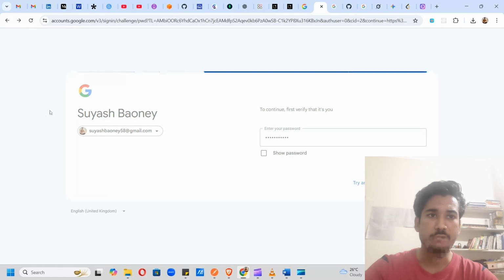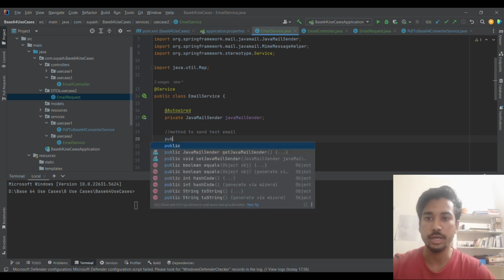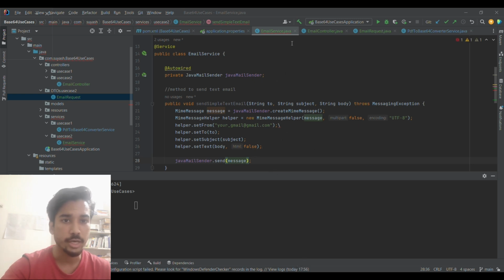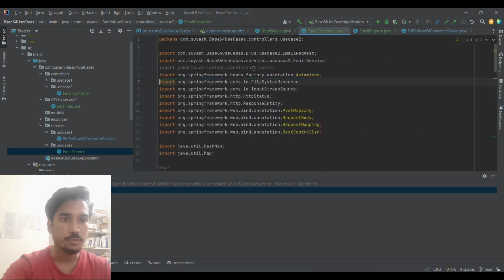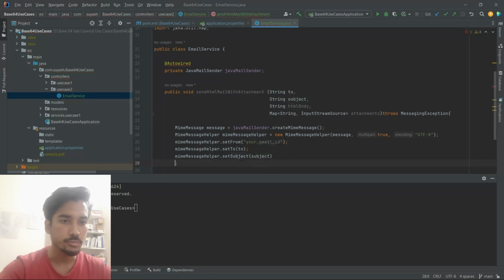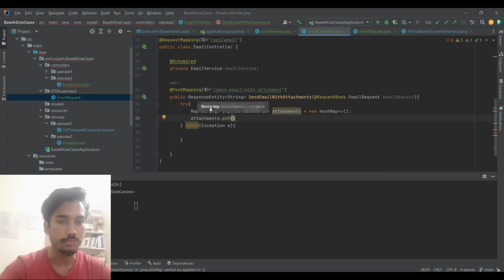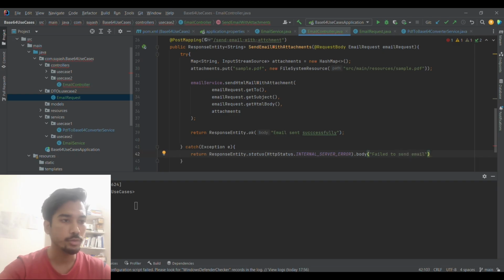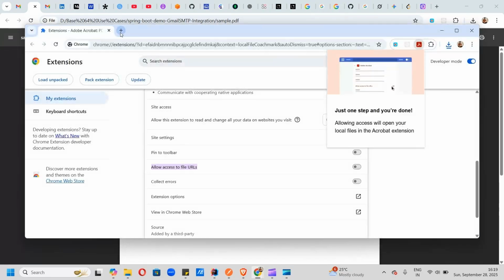Gmail Integration in SpringBoot Application in just 3 steps!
📬 Gmail Integration in Spring Boot — Send Emails in Just 3 Steps!

In this video, you'll learn how to integrate Gmail into your Spring Boot application and send emails — including plain text, HTML, and attachments — using Gmail SMTP and JavaMailSender. We’ll walk through the entire setup in just 3 simple steps, perfect for beginners and pros alike.

Video Chapters:

00:08  -  Intro
00:31  -  Step1:Generate a Gmail App Password
01:35  -  Step2:Set Up Your Spring Boot Project
03:09  -  Step3:Configure and Implement Email Sending Logic
16:41  -  Testing with Postman
19:19  -  Outro

✅ Step 1: Generate a Gmail App Password
For security reasons, Gmail doesn’t allow regular passwords for third-party apps. You’ll need to generate a special App Password:
1. Log in to your Google Account
2. Go to the Security section
3. Enable 2-Step Verification
4. Navigate to App passwords
5. Select “Mail” as the app and “Other (Custom name)” as the device
6. Enter a name like “Spring Boot App” and click Generate
7. Copy the 16-character password — you’ll use it in your Spring Boot project

✅ Step 2: Set Up Your Spring Boot Project
Use start.spring.io to scaffold your project:
1. Add Spring Web and Spring Boot Starter Mail dependencies
2. Generate and extract the project
3. Open it in your favorite IDE (IntelliJ, VS Code, etc.)

✅ Step 3: Configure and Implement Email Sending Logic
Now let’s wire everything together:
1. Add Gmail SMTP settings to application.properties using your App Password
2. Create a service class (EmailService) using JavaMailSender to send emails
o Supports plain text, HTML, and attachments via MimeMessageHelper
3. Build a REST controller to expose an API endpoint
o Accepts recipient, subject, and body via JSON
o Triggers the email service method

📂 GitHub Repository